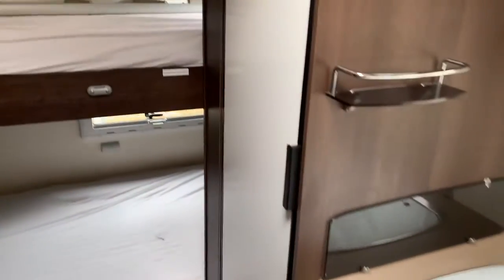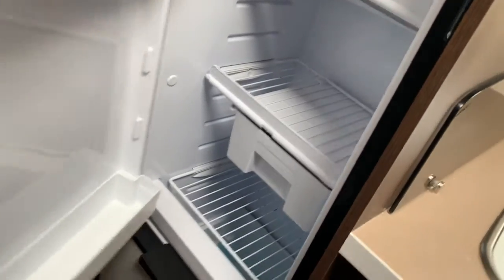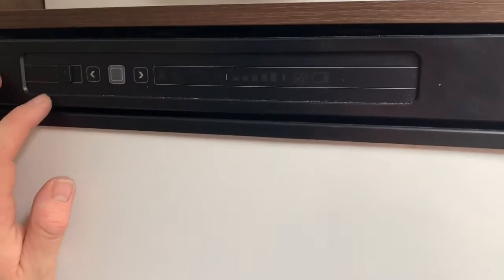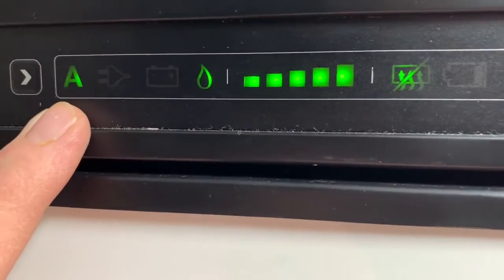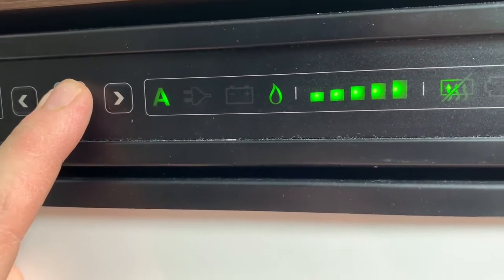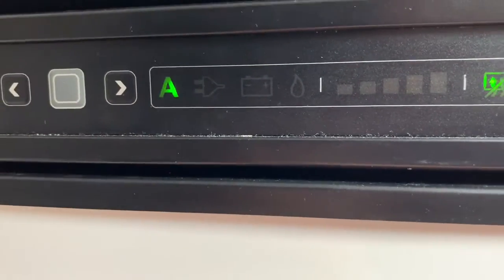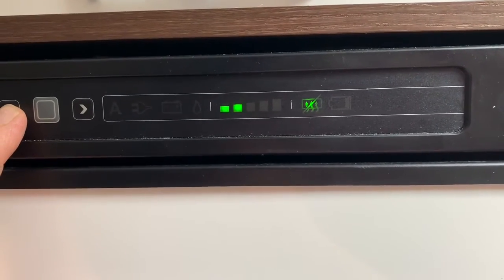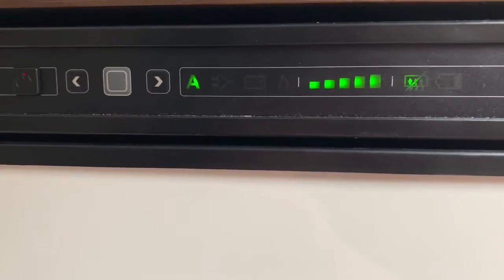Blue Duck Campers - Fridge & freezer